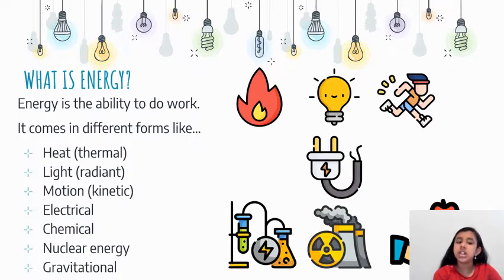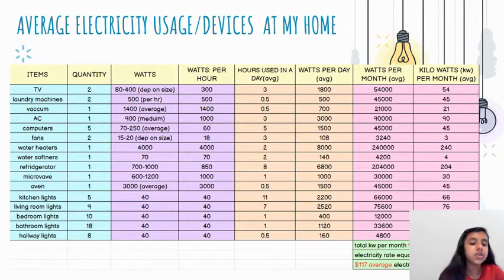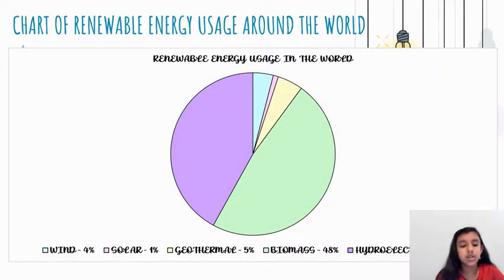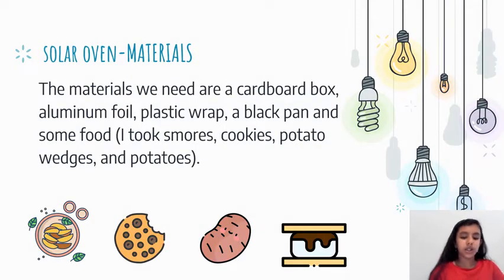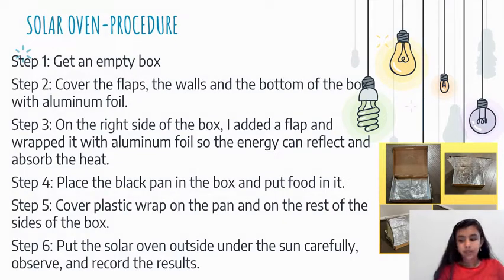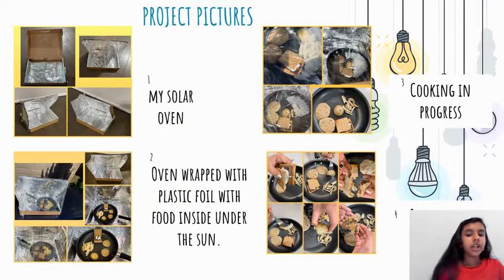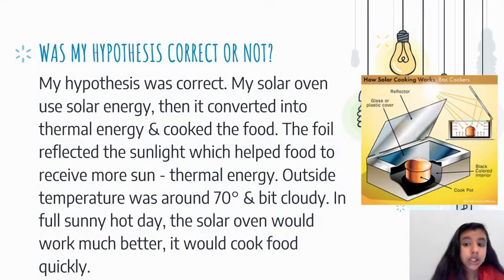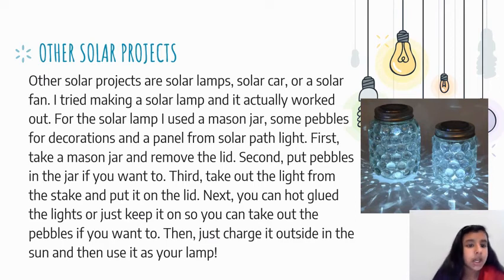2022 Shaivi Shah 5th Grade Malala